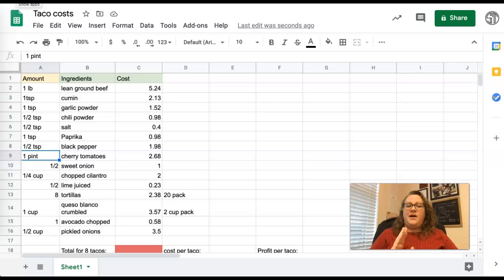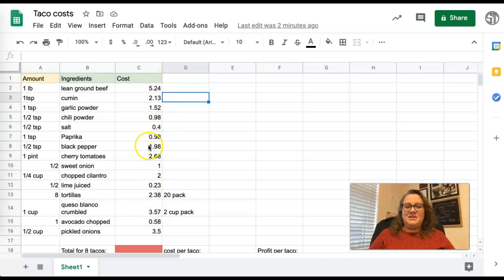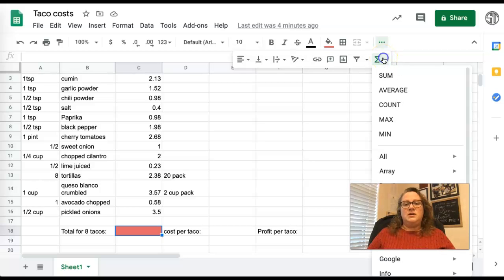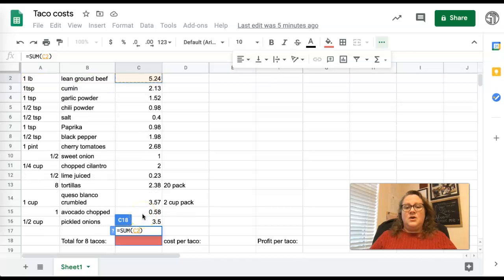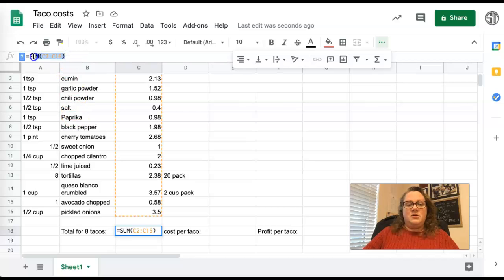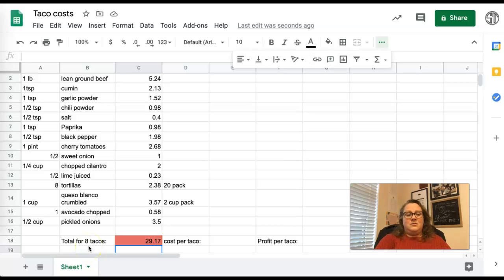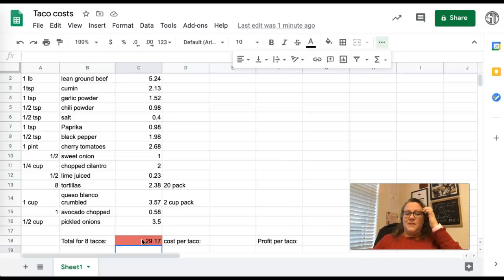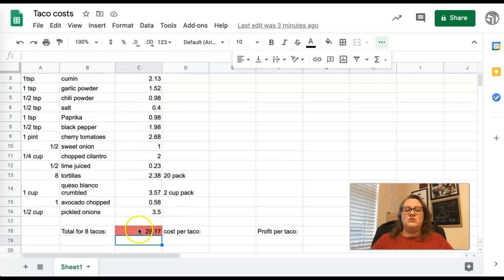spreadsheet for the taco truck